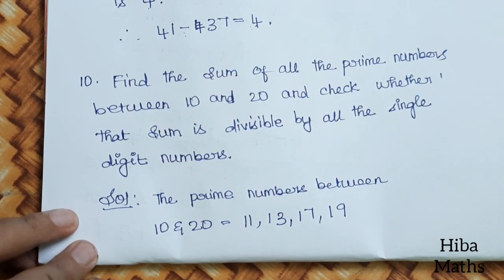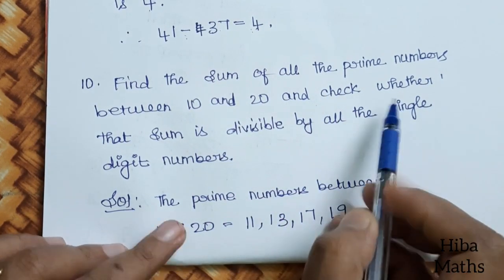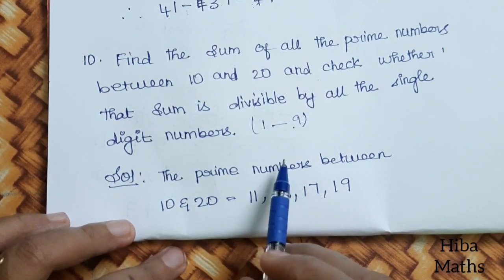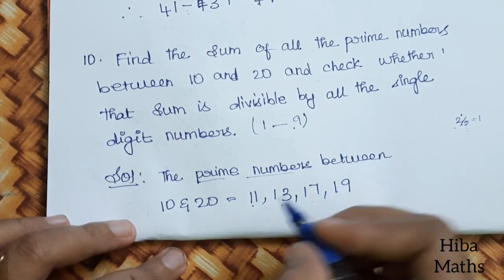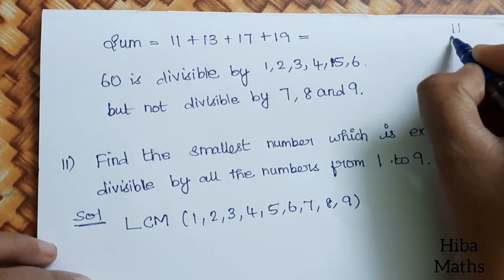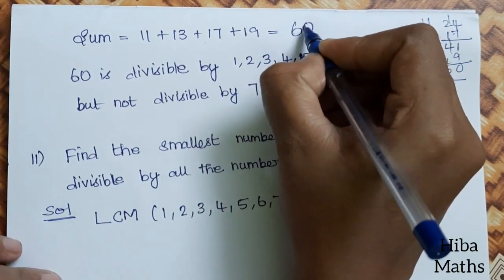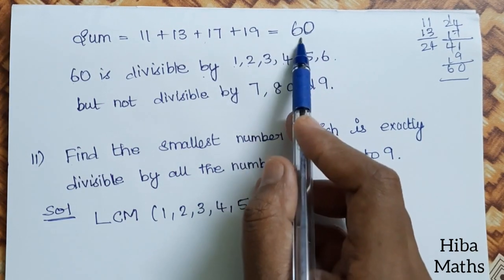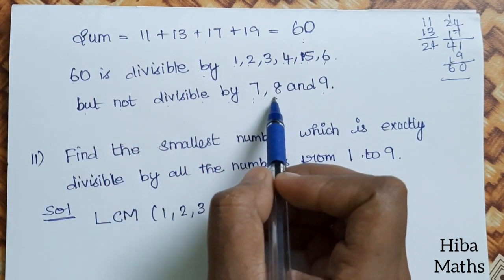6th maths term 2 chapter 1 exercise 1.3 question 10 tn samacheer hiba maths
6th maths term 2 chapter 1 exercise 1.3 question 10 tn samacheer hiba maths
hiba maths